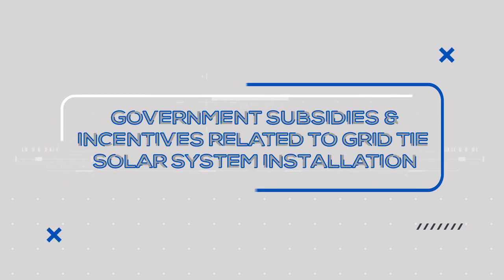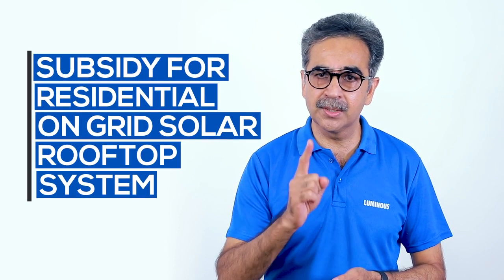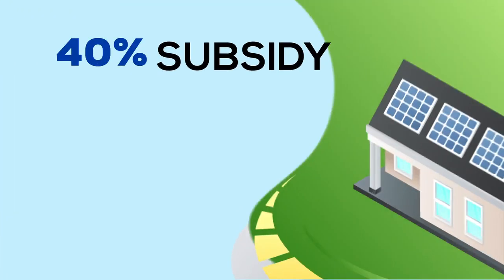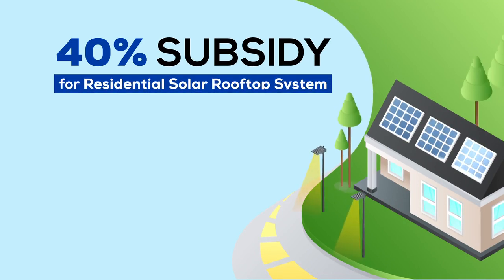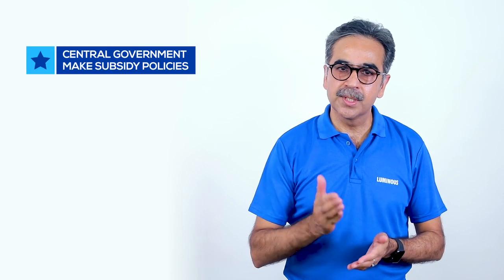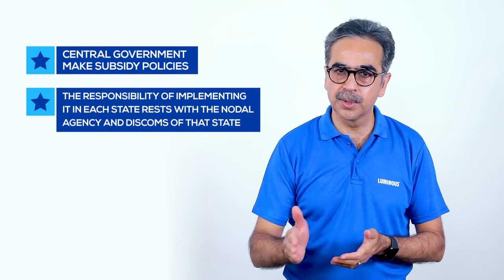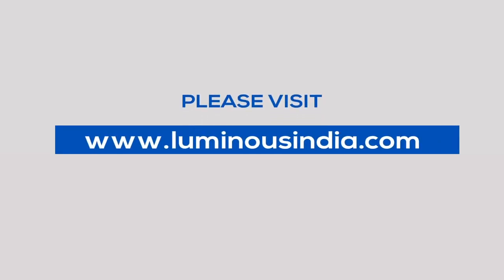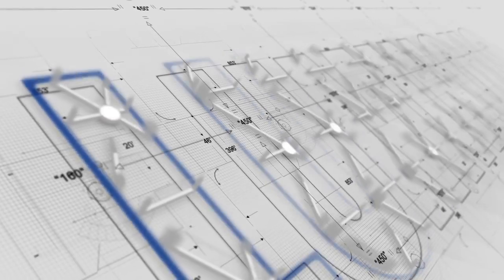On Grid Solar System For Home: Government Policy, Subsidy and Savings explained by Luminous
At Luminous, it is our mission to save the planet from the evil of pollution and we have chosen to utilize solar power for the same. In order to reduce the level of carbon emissions significantly, as a country and global community, we all must come together to switch using electricity generated through burning fossil fuels and start utilizing renewable resources like solar energy. The amount of sunlight most sates in our country receive is sufficient to create enough solar power to run at least our homes. But unfortunately, the awareness levels of using solar system for home, are very low and hence most people do not opt for it.

Luminous has taken it upon itself to create awareness about using solar rooftop power and as part of an informative series covering essential concepts related to usage of solar panel for home, or purchase of solar inverter, or government policies around on grid solar system for home, launched a series of videos. In this video, expert from Luminous helps us understand Government Subsidies & Incentives related to Grid Tie Solar System Installation or on grid solar system for home.

According to the Ministry of New and Renewable Energy, the Central Government pays 30% of the benchmarked installation cost for rooftop PV systems. This subsidy is applicable in states that are in the general category. However, a subsidy of up to 70% of the benchmarked installation cost is offered in some states that lie in the special category -- North MNRE PV Rooftop Cell. These include states such as Uttarakhand, Sikkim, Himachal Pradesh, Jammu & Kashmir and Lakshadweep. In addition to this, State Nodal Agencies also offer subsidies in various states.

In addition to the subsidy, people can avail various other benefits by installing a rooftop solar system: Those planning to install rooftop PV systems can avail priority sector loans of up to 10 lakhs from nationalized banks. This loan shall fall under the category of home loan or home improvement loan. Consumers will be eligible for generation-based incentives and will receive Rs. 2 per unit of electricity generated. Furthermore, people can sell the excess of electricity. For this, they’d receive a regulated cost per unit as per tariffs set by the government.

Specifications of rooftop PV system for the subsidy scheme
-Approximately 100 square feet of space is required for the installation of the rooftop PV system.
-The average cost of installation of rooftop PV system without subsidy is around Rs 60,000 - 70,000.
-After leveraging 30% subsidy, people just have to pay Rs 42,000 - 49,000 for installing a rooftop PV system.

In order to avail generation-based incentive, the customer should generate 1100 kWh - 1500 kWh per year. Under the scheme, a customer can earn up to Rs 2000 to 3000 per annum as generation-based incentive.

About the Brand: Luminous Power Technologies is a powerful and trustworthy brand with a wide range of innovative products in the power backup, home electrical and residential solar space that covers, Inverters, Batteries, Solar solutions to home electrical offerings such as Fans, Modular Switches and LED lighting. Luminous has been in business for 30 years now. It has 7 manufacturing units, more than 28 sales offices in India and presence in over 36 countries. Our 6000 employees serve more than 60,000 channel partners and millions of customers.

This video is for information on various government policies and subsidies for setting up solar system for home.